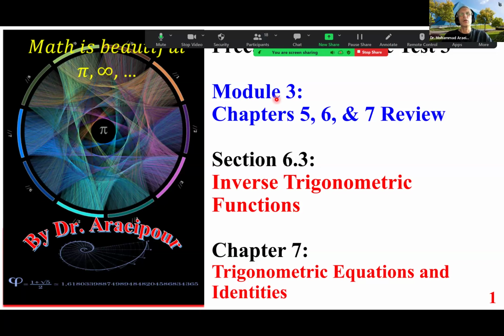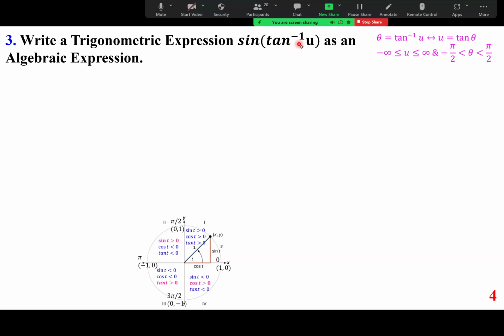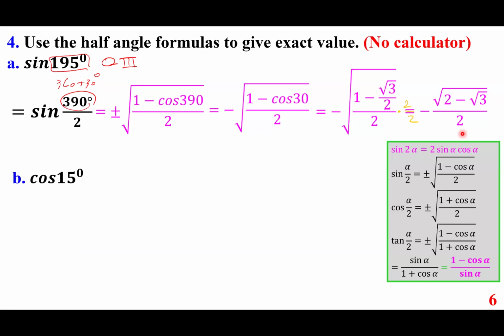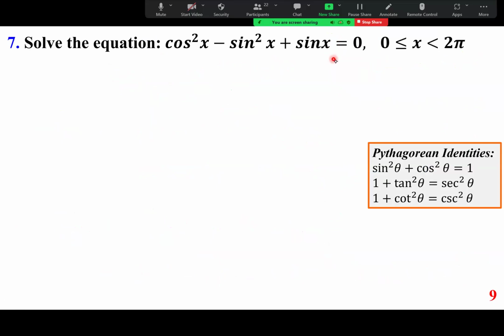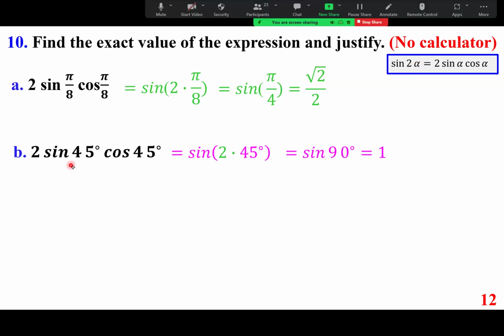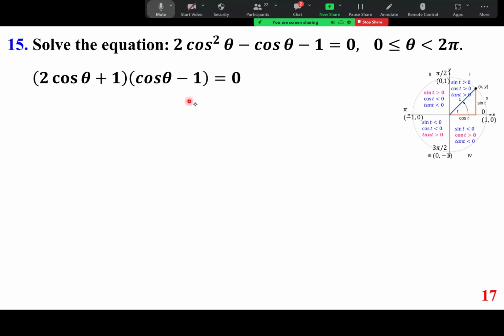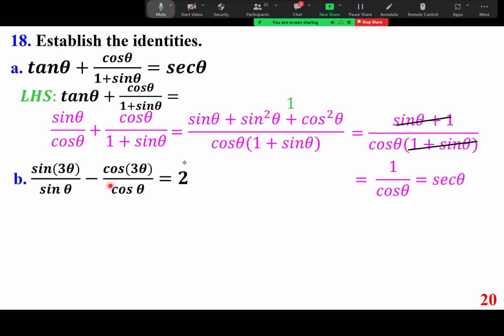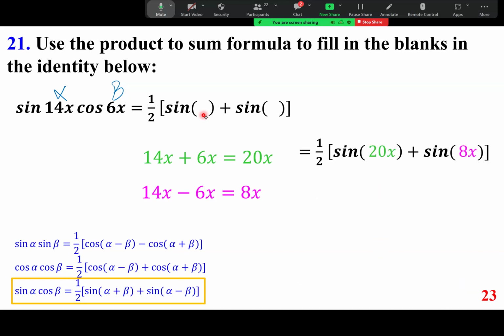2024 Fall PreCalc Module 3 Chapter 7 Trig Equations Identities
2024 Fall PreCalc Module 3 Chapter 7 Trig Equations   Identities